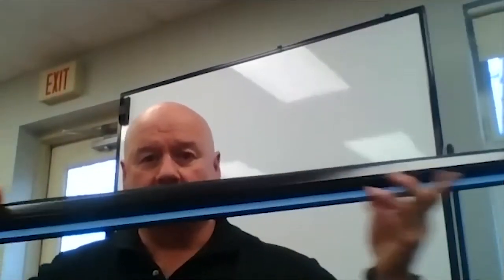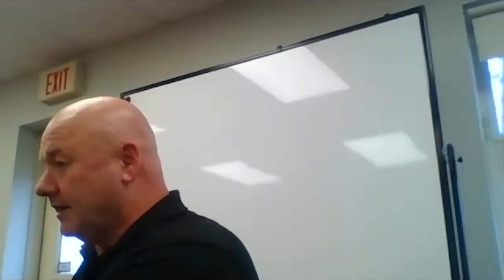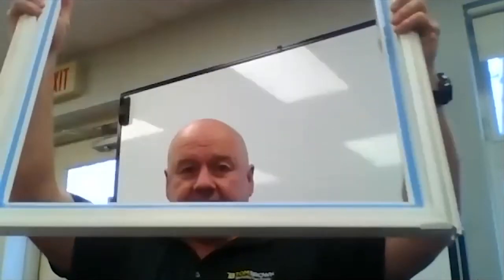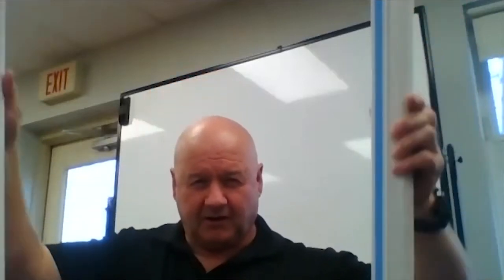How Are Tapes Used to Produce Windows?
Pressure-sensitive glazing tapes play multiple roles in the manufacture of windows. Rick Alexander of Tom Brown Inc. gives us an overview.